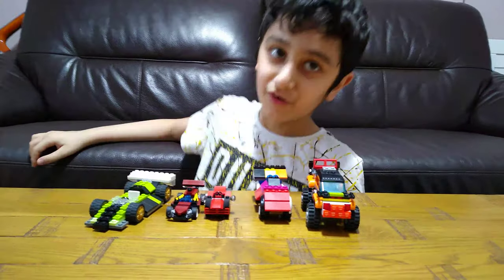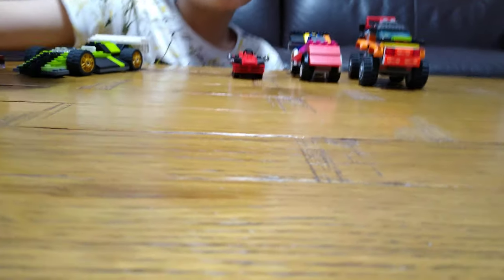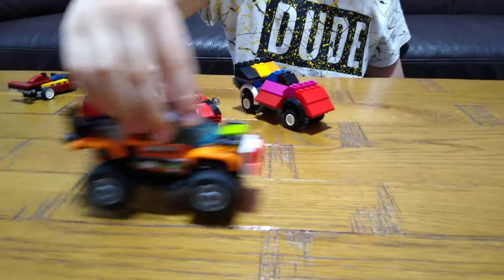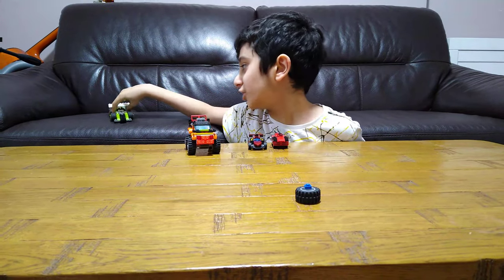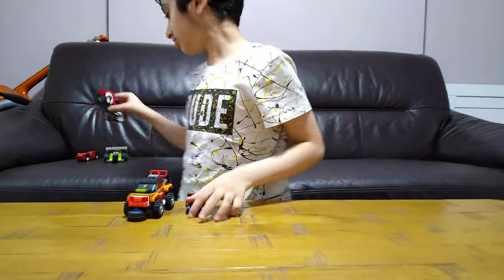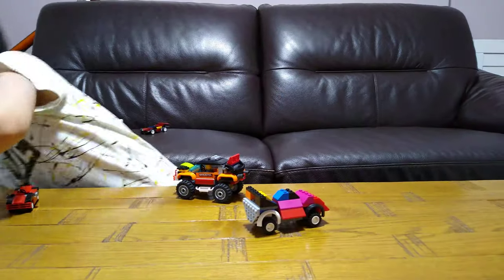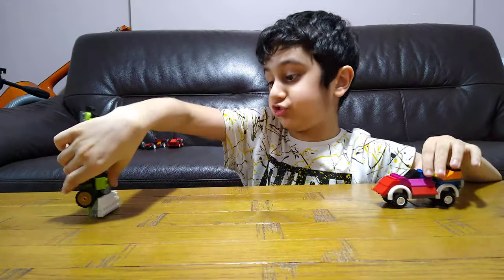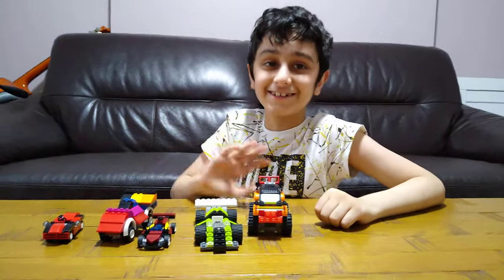Parsa's Lego racing car collection in 4K UHD